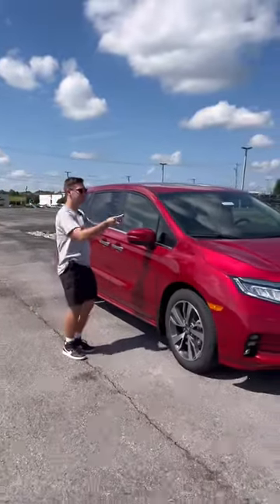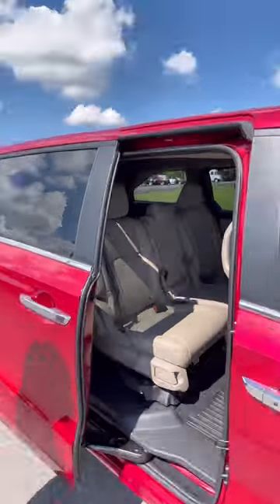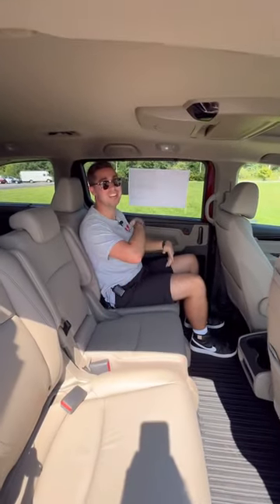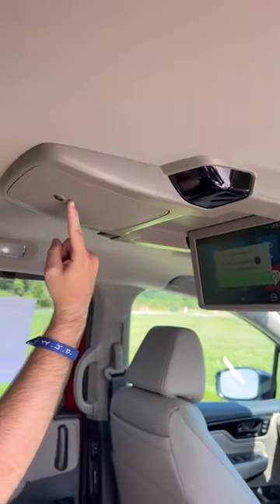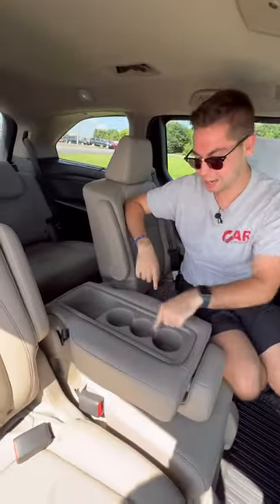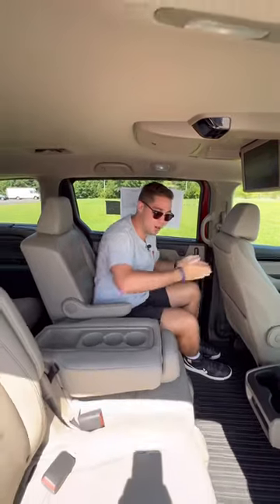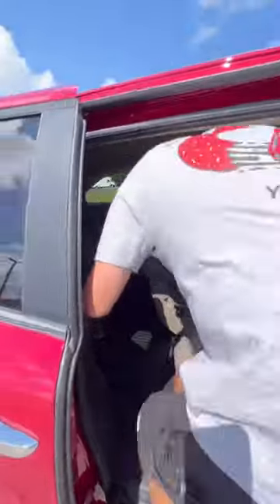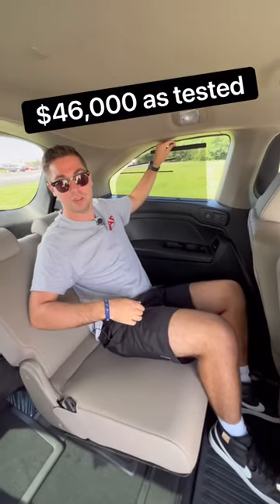Minivans are COOL… meet the Honda Odyssey’s rear seat! 🤯🔥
Think minivans can’t be cool?? Well I beg to differ! This 2023 Honda Odyssey has a rear seat FIT FOR A KING! The kids won’t be complaining, but would you drive this minivan for $46,000??